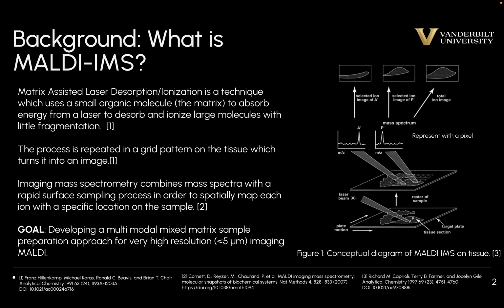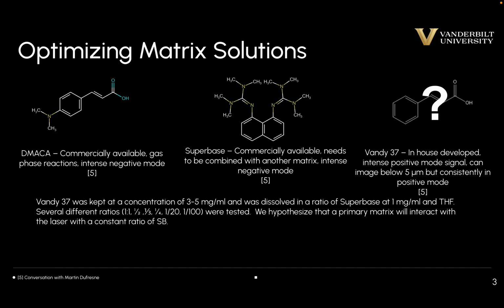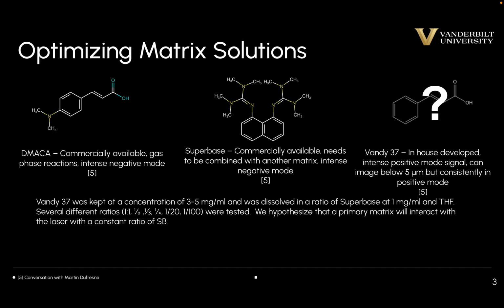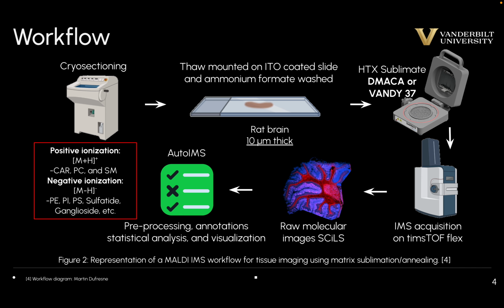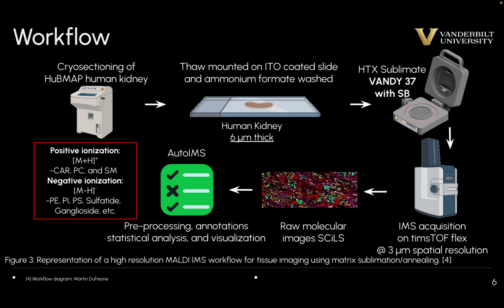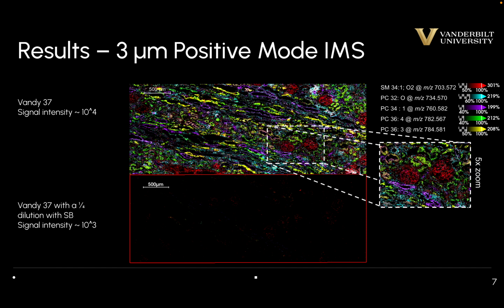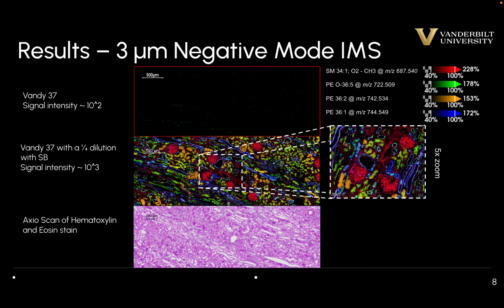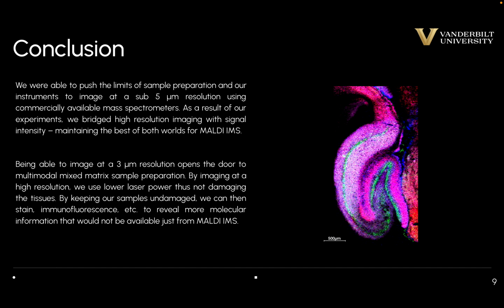HuBMAP Summer Internship 2025 - Presentation 1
Presentation by Anyssa El Mhaia